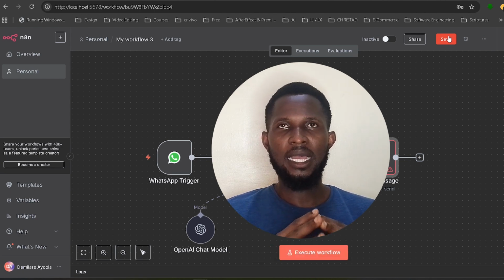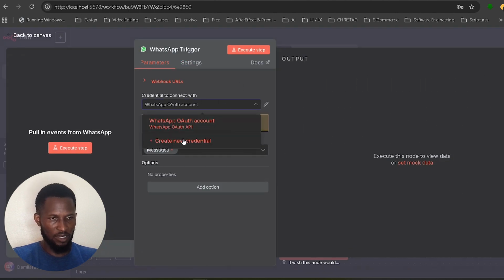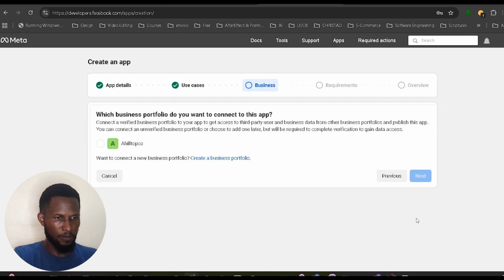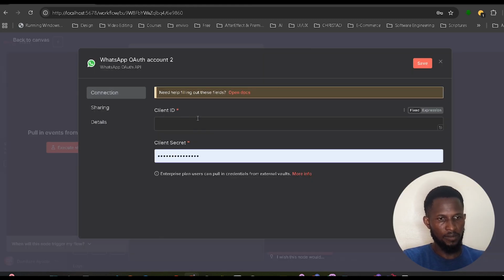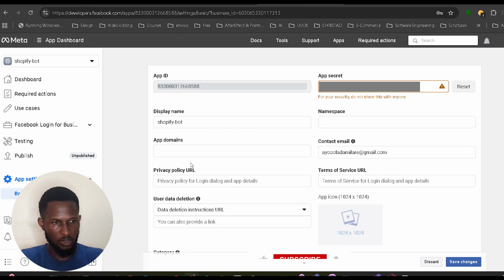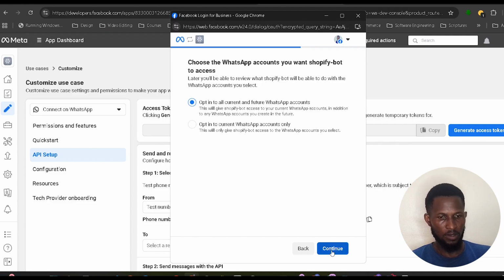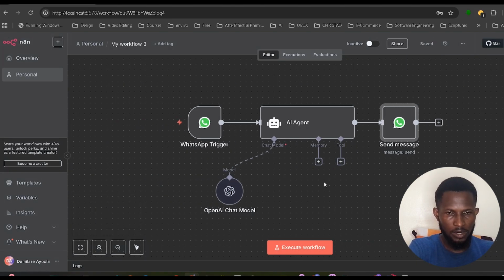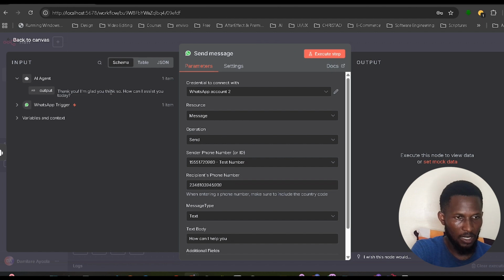How to Integrate WhatsApp with n8n (Full Step-by-Step Tutorial 2025)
Welcome to this step-by-step WhatsApp Integration Tutorial using n8n!
In this video, I walk you through exactly how to connect WhatsApp to n8n using the official Meta WhatsApp Cloud API — with zero assumptions and full clarity.

You’ll learn how to:

✔ Create a Meta Developer Account
✔ Verify your number
✔ Create a WhatsApp App
✔ Set up the WhatsApp Business Platform
✔ Get your Token, Phone Number ID, and Business Account ID
✔ Connect WhatsApp to n8n using the WhatsApp Node
✔ Send your first WhatsApp message directly from an n8n workflow

This is Phase 1 of a bigger project:
🔥 Building a WhatsApp E-commerce Automation Bot that connects n8n with Shopify to automate orders, product browsing, checkout flows, webhooks, and customer notifications.

If you're interested in WhatsApp automation, workflow building, AI agents, or e-commerce automation… you’ll love this series.

🔗 Useful Links

If you found this video helpful:

📩 Share with anyone building automation!